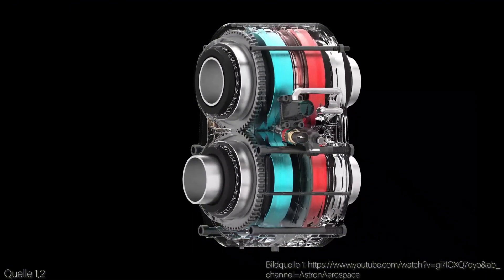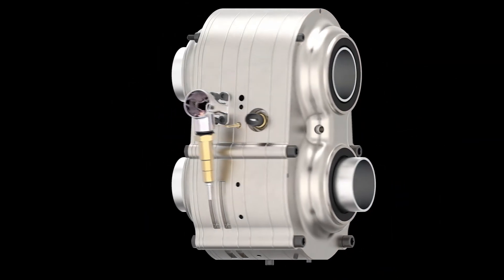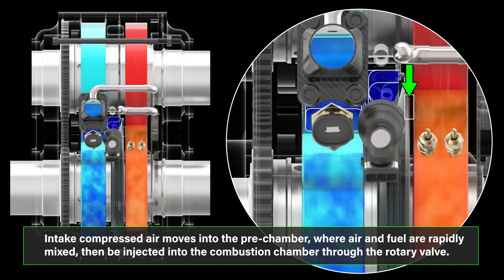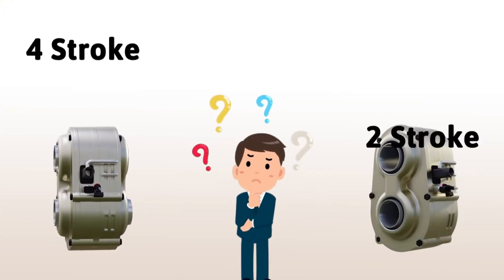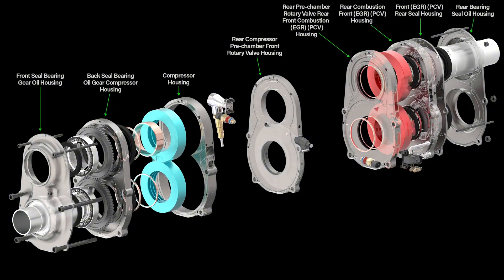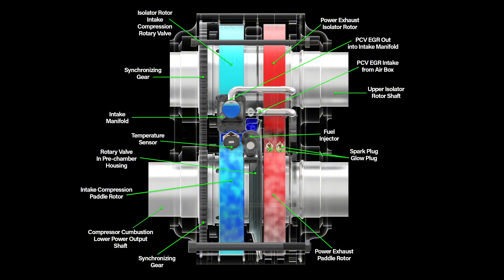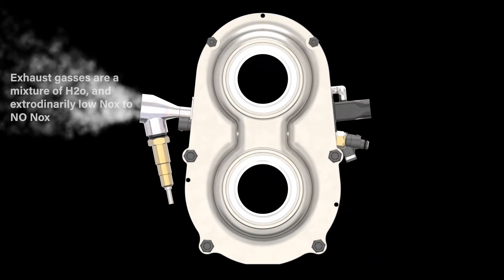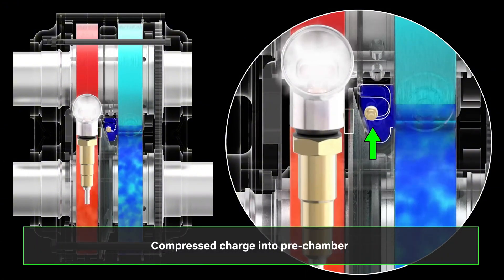Introducing The Omega 1. A Revolutionary Engine.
Welcome to the future of automotive engineering! 🌟 In this video, we unveil the Omega 1, a groundbreaking engine that promises to revolutionize the way we think about power and efficiency.

Key Features:

Innovative Design: Discover the cutting-edge technology behind the Omega 1’s unique design.
Unmatched Efficiency: Learn how this engine delivers superior fuel economy without compromising performance.
Eco-Friendly: See how the Omega 1 reduces emissions, making it a greener choice for the environment.
Performance: Experience the power and smoothness of the Omega 1 in action.
Join us as we take a deep dive into the features and benefits of the Omega 1, and see why it’s set to change the automotive industry forever.

1. The videos have no negative impact on the original works.
3. The videos are transformative in nature.
4. We use only the audio component and tiny pieces of video footage, only if it's necessary.